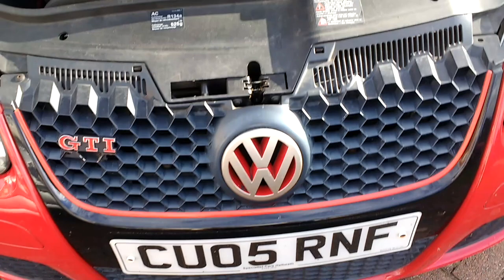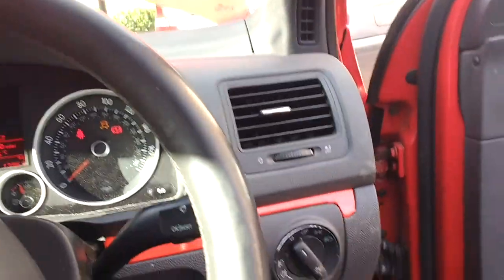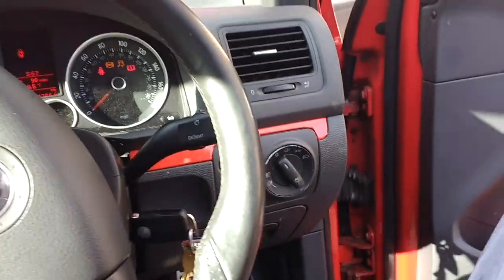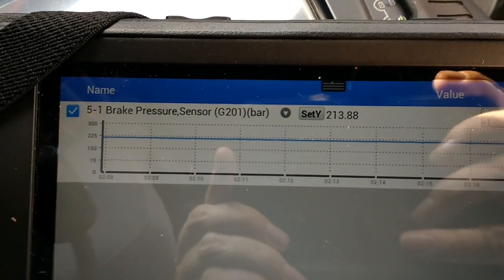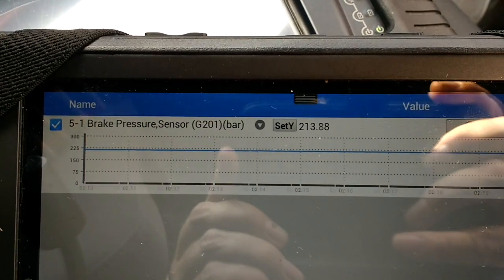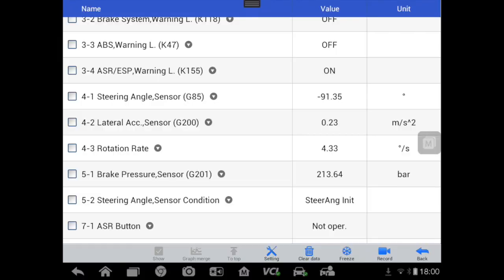VW FAULT CODE 01435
VW FAULT CODE 01435, VAG, VW GOLF,